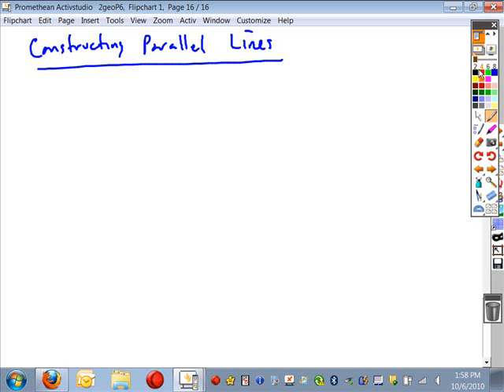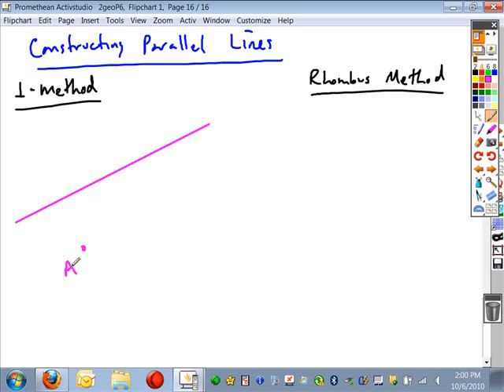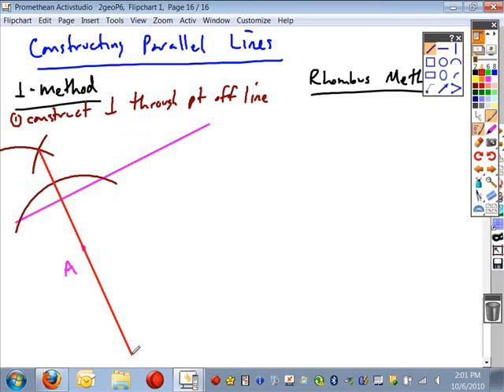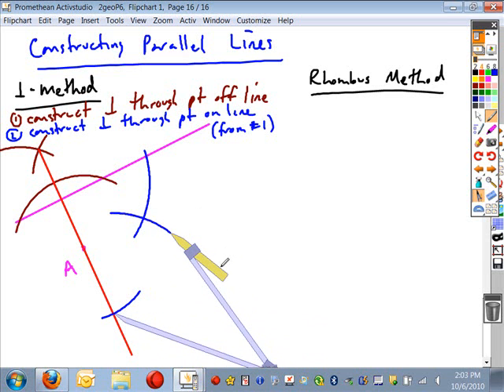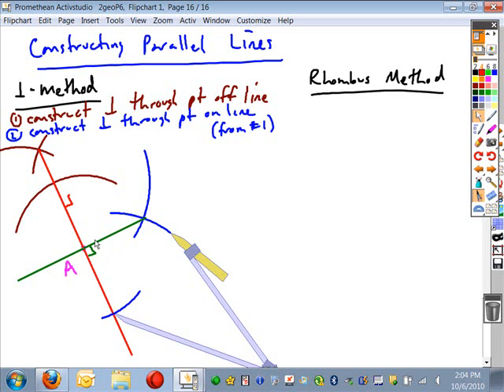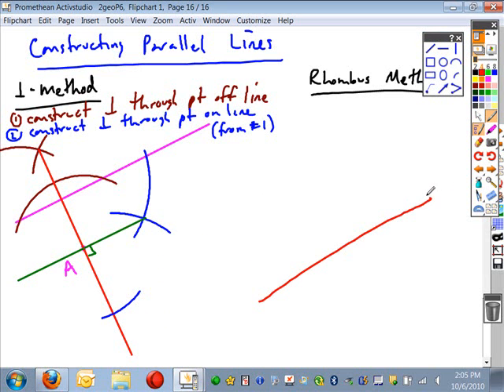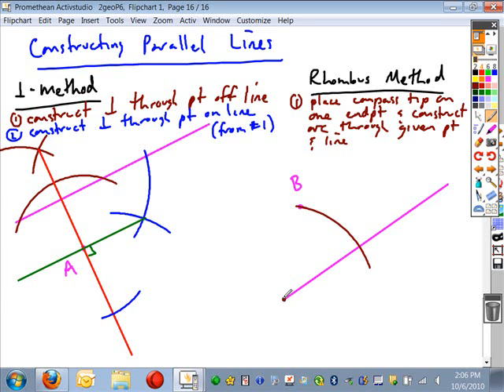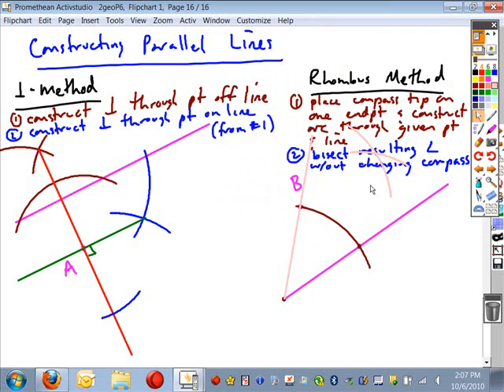2.4geo_par_lines.wmv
2.4 parallel lines